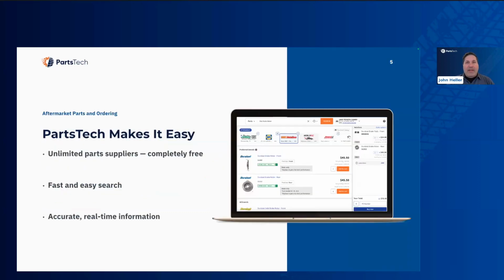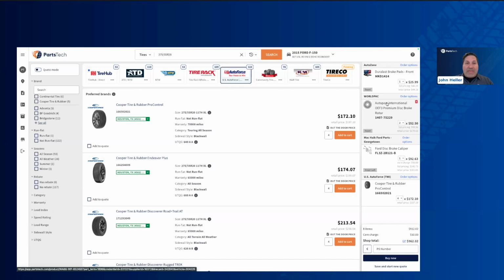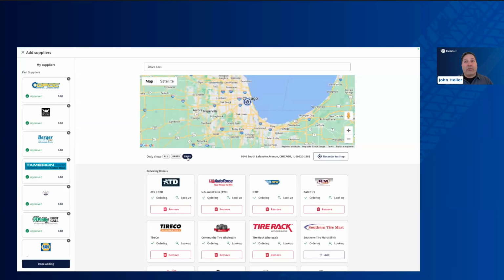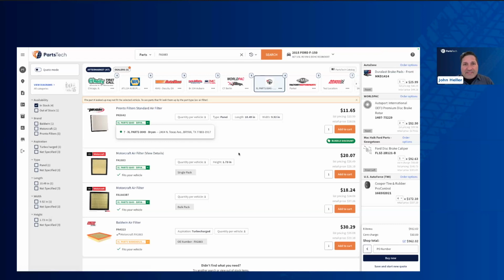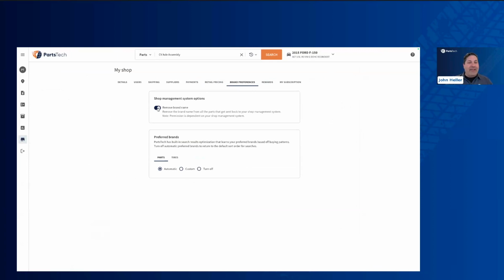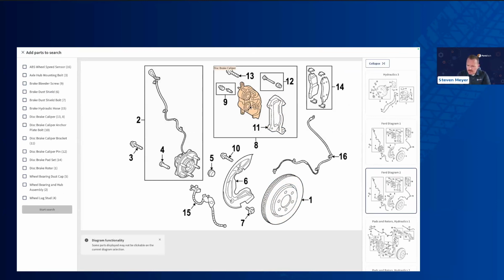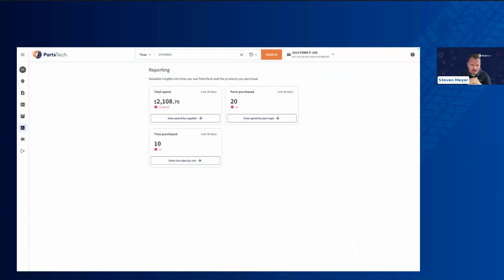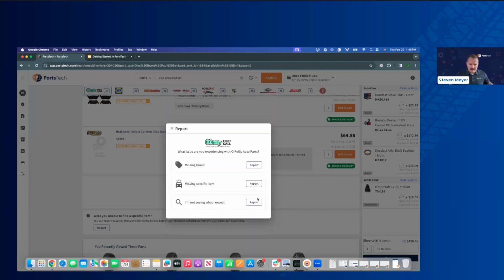Maximize Shop Efficiency - Getting Started With PartsTech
This webinar will walk you through everything you need to start using PartsTech like a pro. Discover how to save time with our easy-to-use platform and powerful search capabilities.